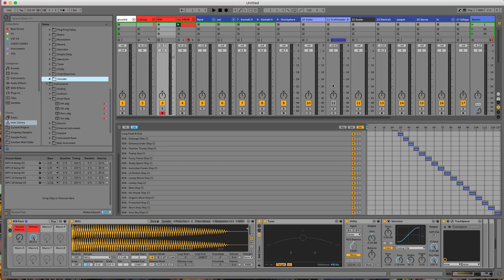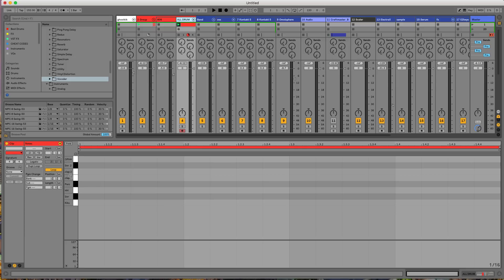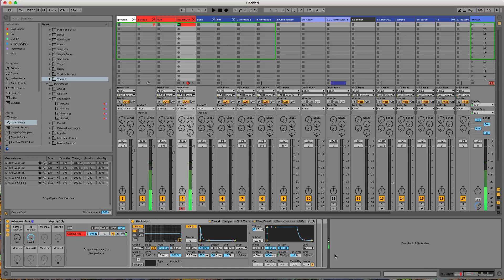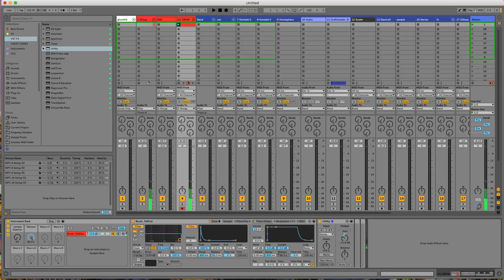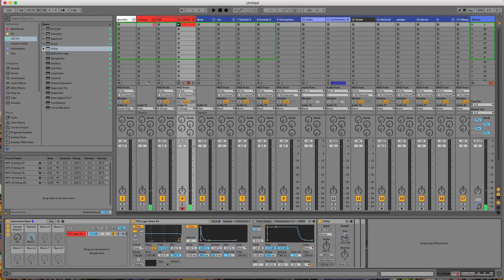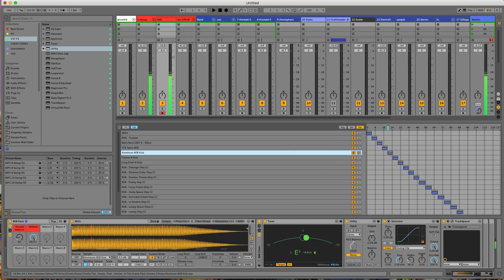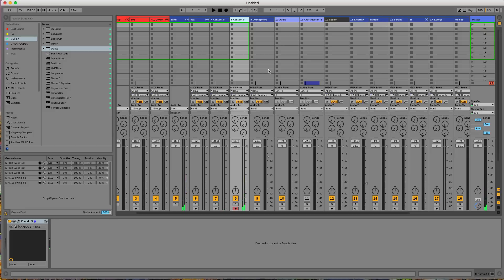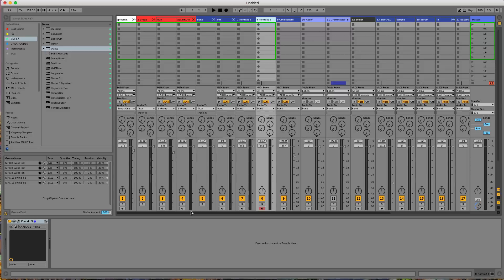🤔🤔 Ableton Live 10 Can Mix Tracks For You | Gain Stage Tutorial | how to mix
In this edition we take a look at how to set up Ableton Live 10 to basically mix your beats for you with no effort.

Ableton Live
Ableton Live 10
Mixing Tutorial
Gain Staging Tutorial
Ableton Live 10 Tutorial
Mixing and Gain Staging Tutorial
How to Mix
how to gain stage
how to mix in live 10
how to gain stage in live 10
mixing cheat sheet
studio one tutorials
live 10